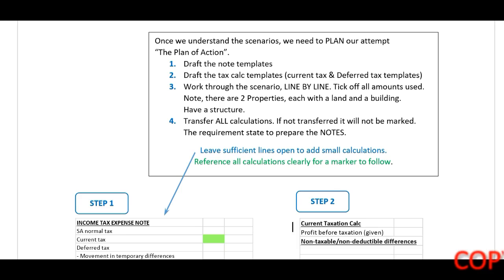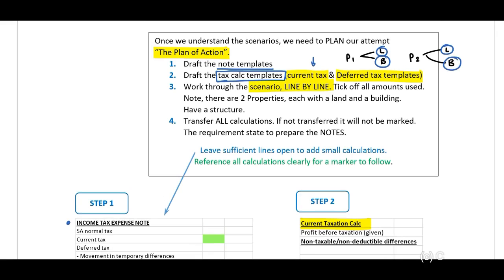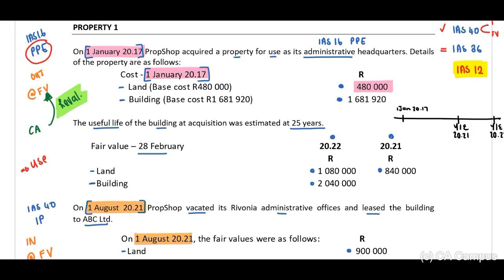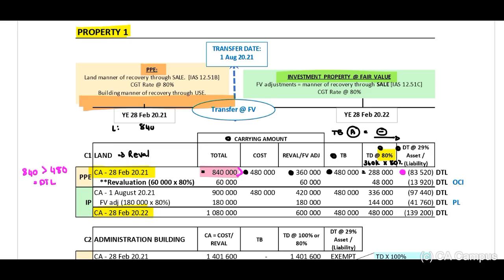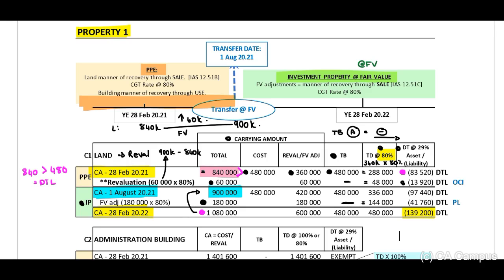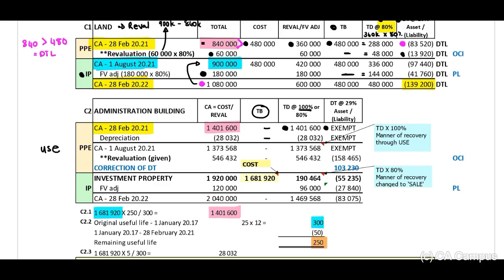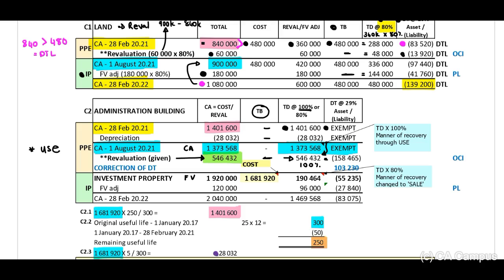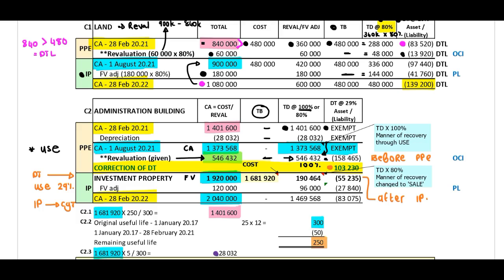IAS 40 - Comprehensive Example PropShop - Part 2 (20 Min)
Bianca Nel CA(SA) unpacks IAS 40, detailing investment property recognition, measurement, and disclosure.